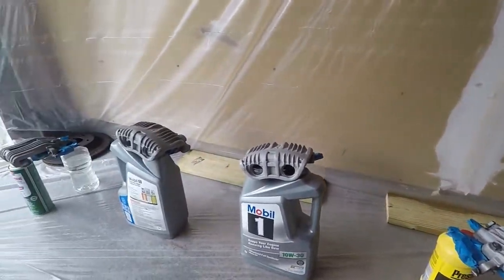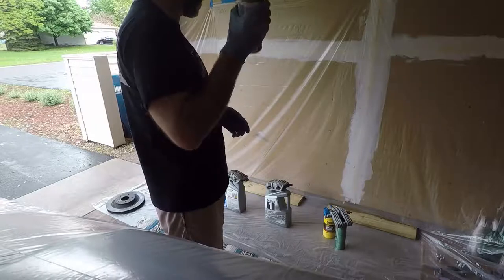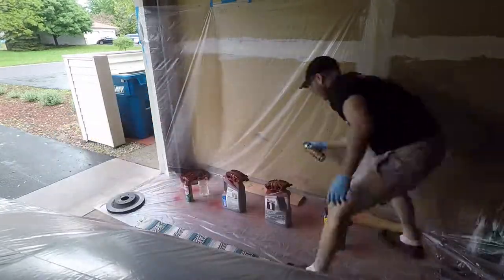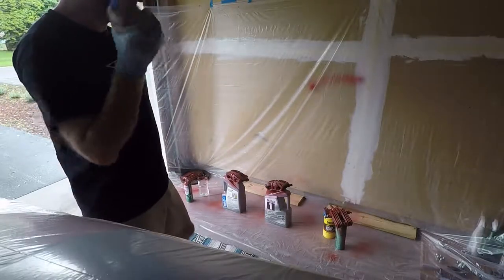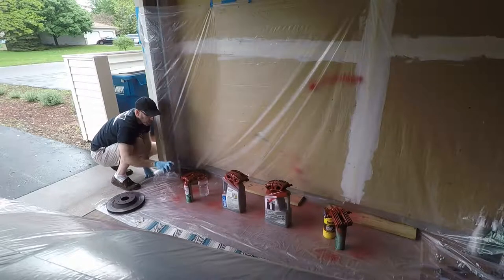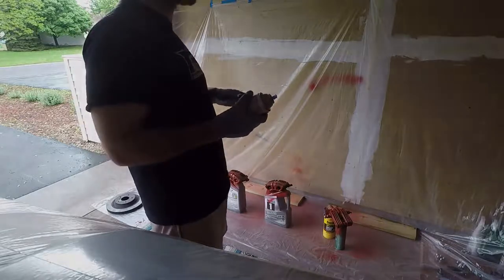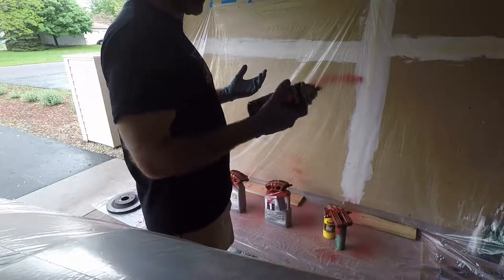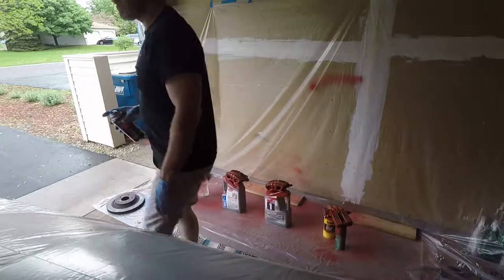Painted the Calipers on my 1995 Corvette.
I had to do a complete brake job so I decided to pull the calipers and paint them. I used a high-temp caliper paint and a high-temp clear coat. I decided to bake them slightly to help with the cure time.